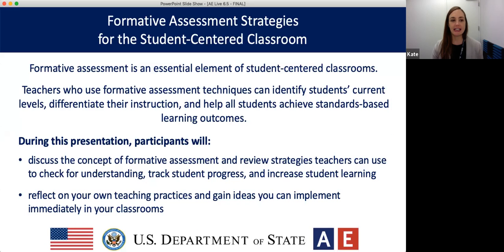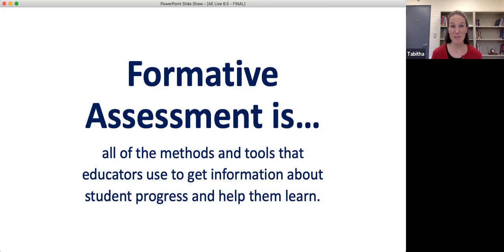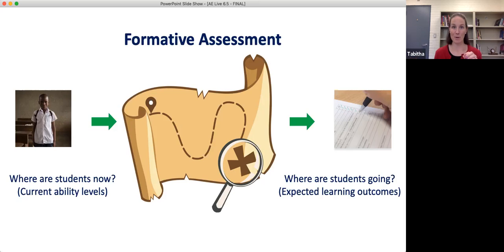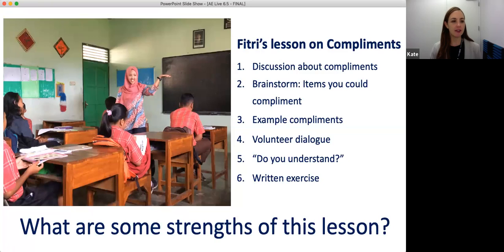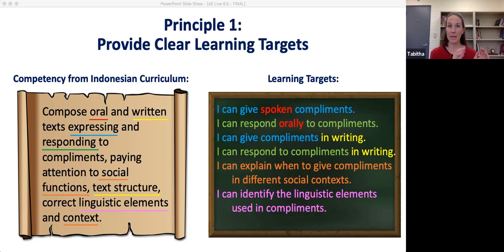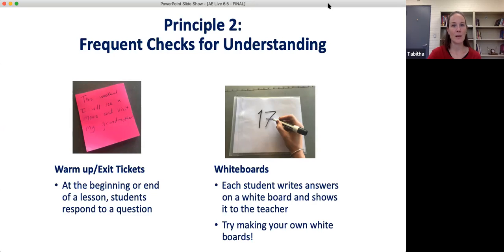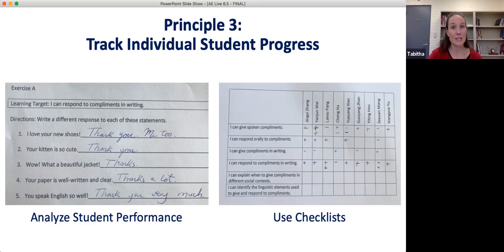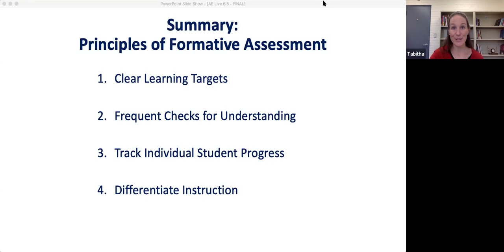AE Live 6.5: Formative Assessment Strategies for the Student Centered Classroom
English Language Teaching Methodology: This session is part of the American English Live! teacher professional development series. For more resources to teach and learn English,

Formative assessment is an essential element of student-centered classrooms. Teachers who use formative assessment techniques can identify students’ current levels, differentiate their instruction, and help all students achieve standards-based learning outcomes.  This webinar discusses the concept of formative assessment and shares strategies teachers can use to check for understanding, track student progress, and increase student learning.  The strategies shared can be used with students of all levels and ages. Participants will reflect on their own teaching practices and will gain ideas they can implement immediately in their classrooms.

To learn more English along with millions of others from around the globe, or to get more resources for English language teaching, see: